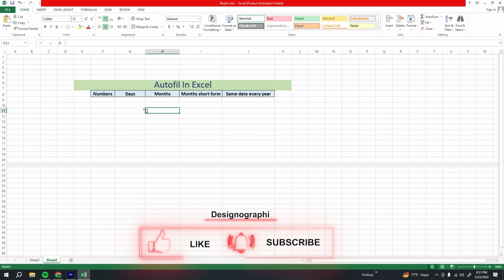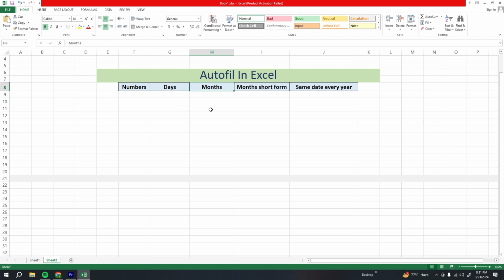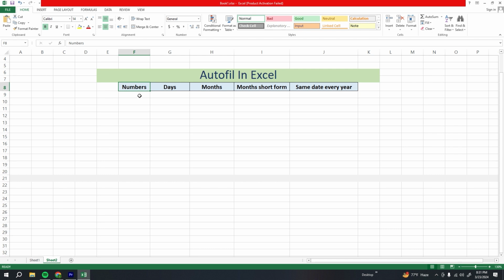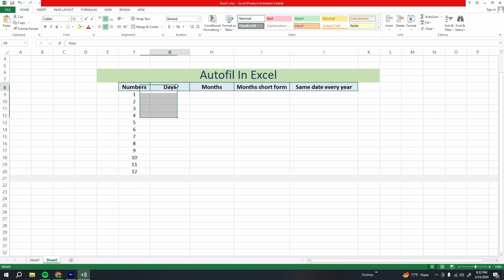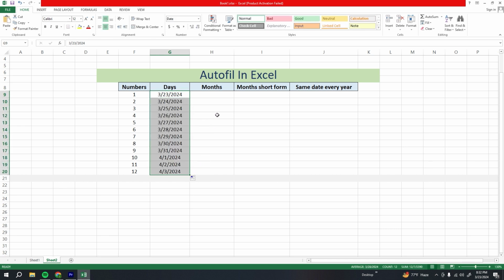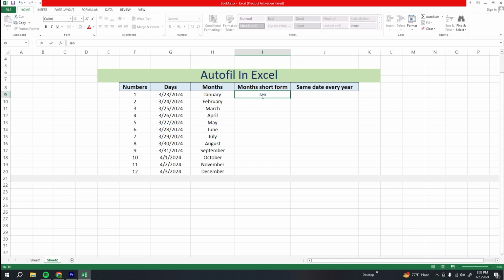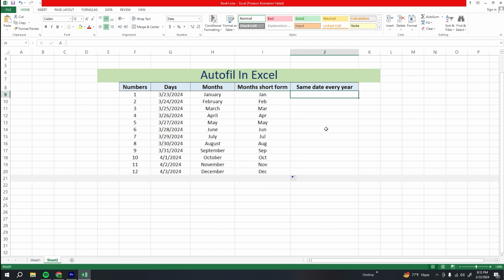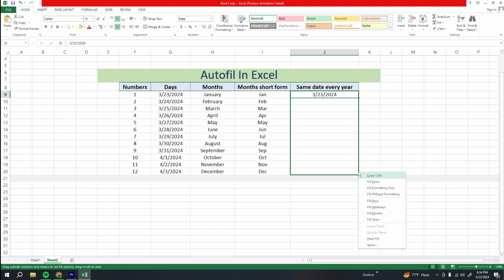Auto Fill Dates in Excel - Numbers, Days, Months & Years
This video tutorial explains how to use Excel's autofill feature to automatically create a list of dates, months etc.